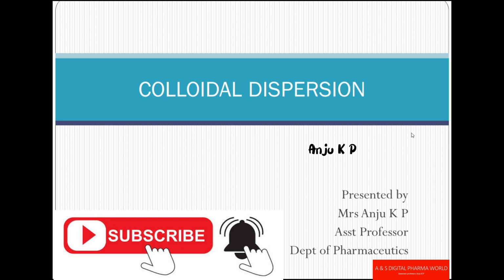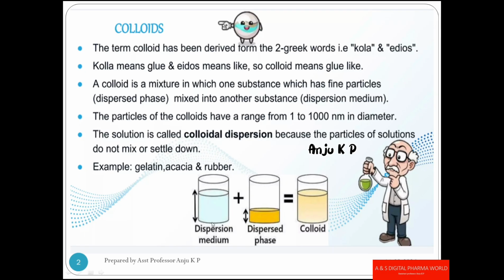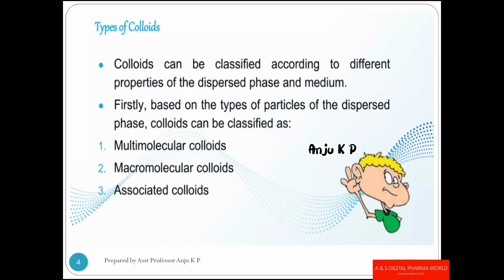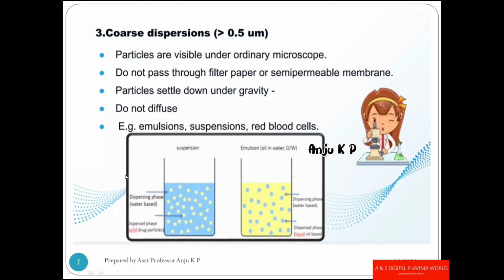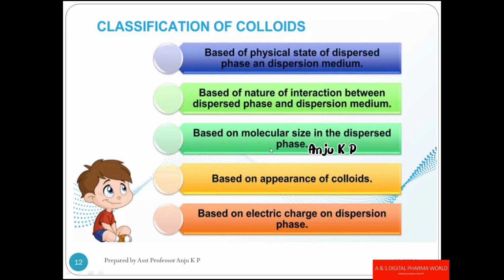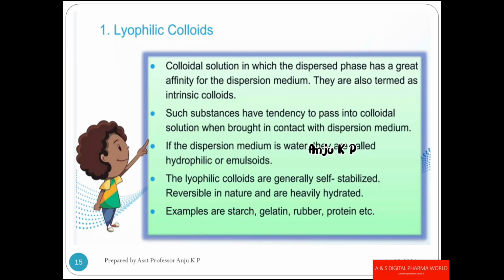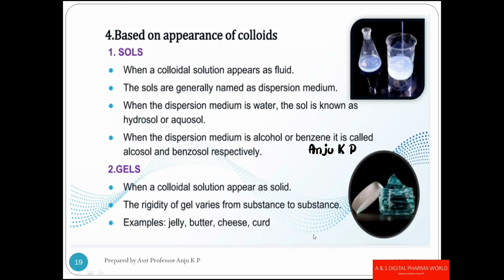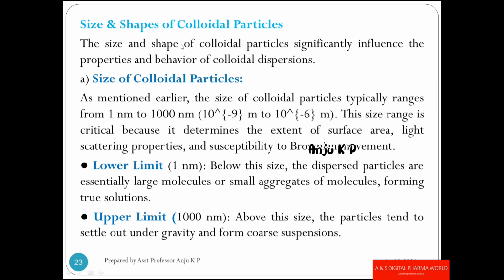Physical pharmaceutics 2 unit1 lecture1 basic understanding